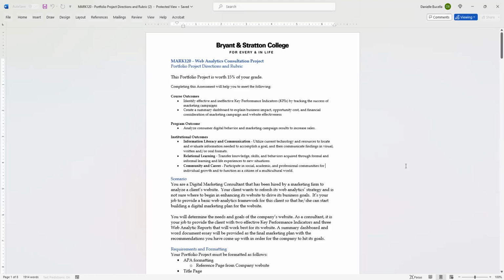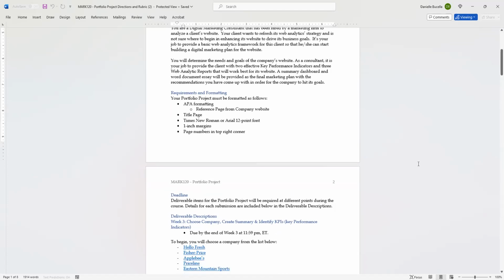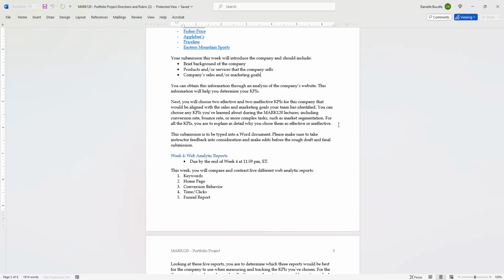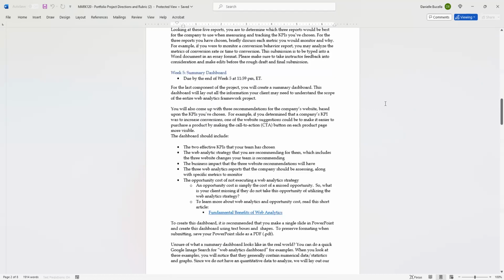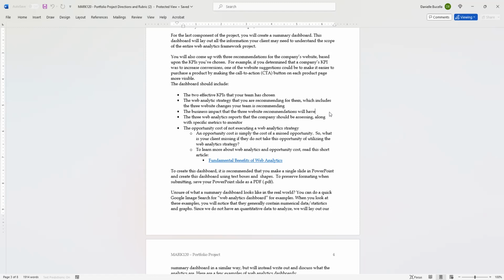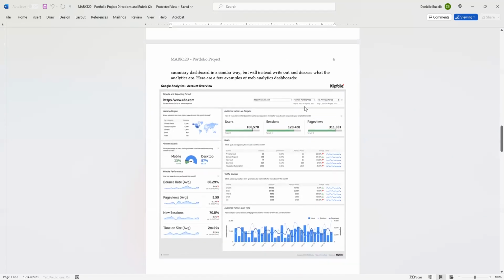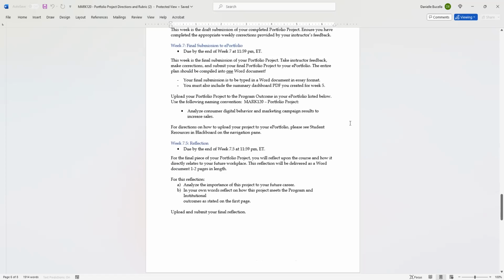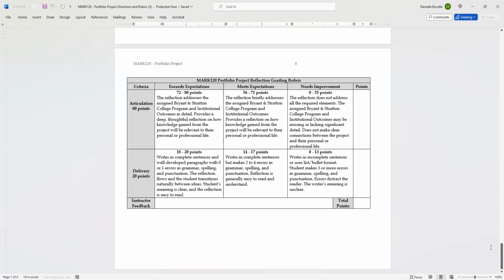MARK120 Portfolio Project Instructions